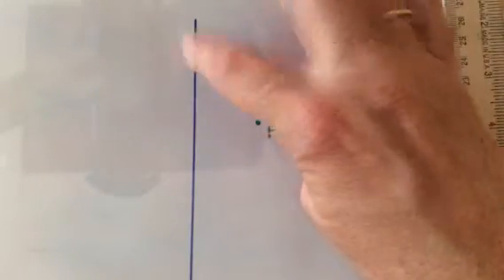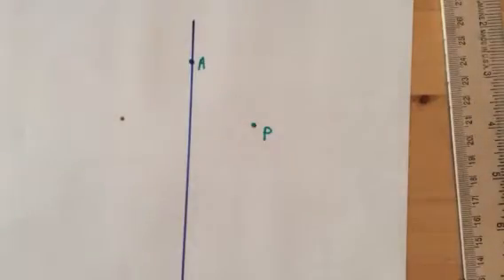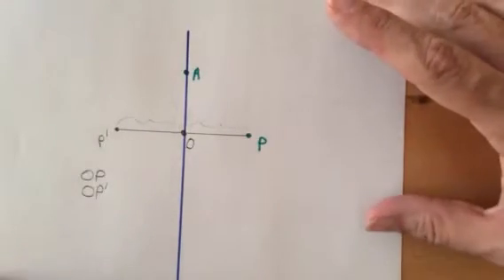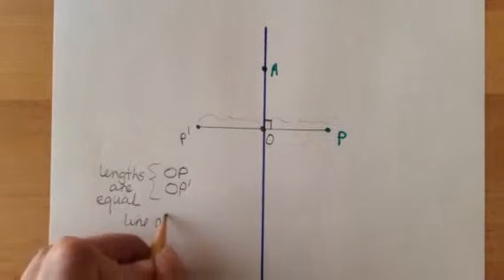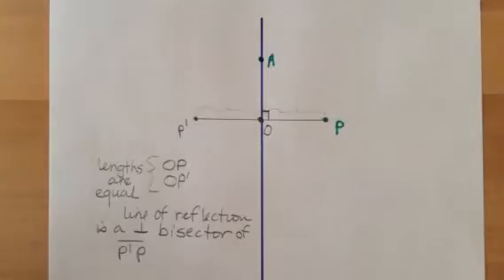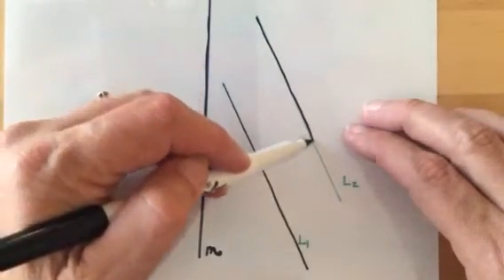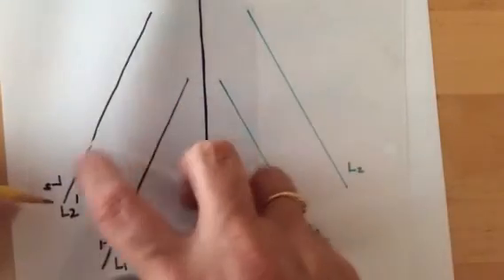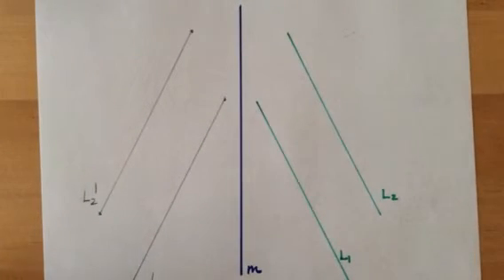Lesson 4 part 9